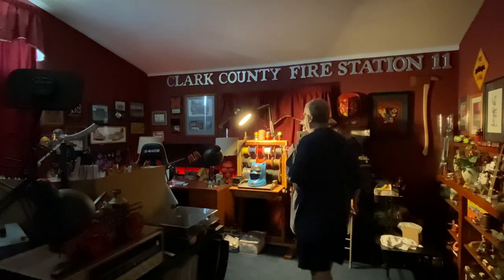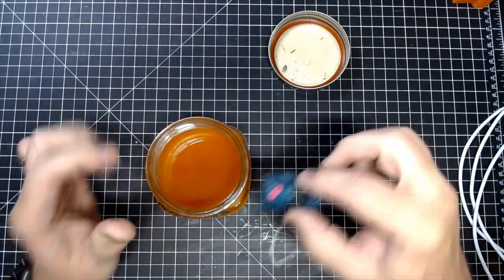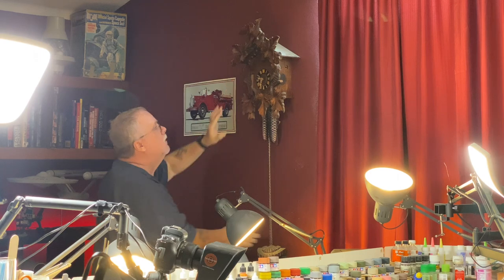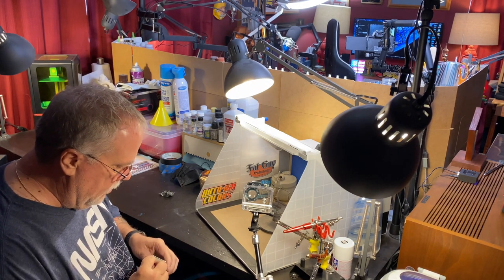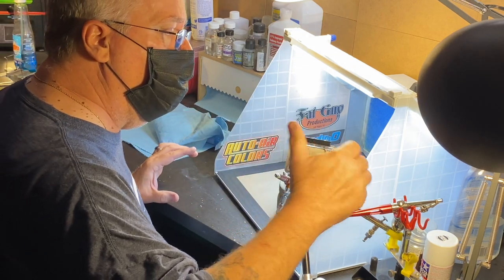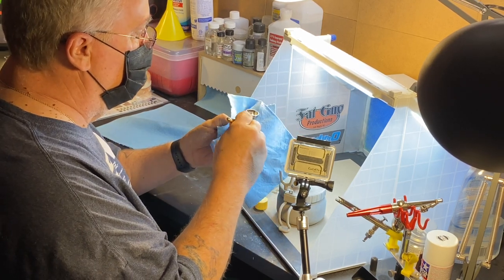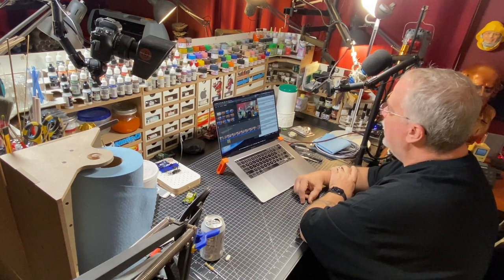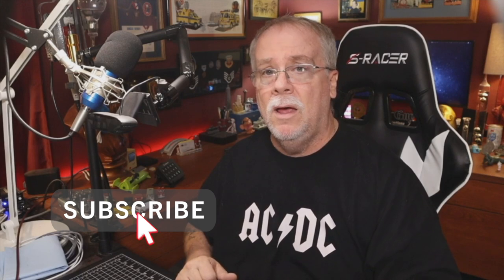Pulling Back the Curtain - A Behind the Scenes Diecast Build!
In this video I will take you along for the REAL ride, as I restore a Sweet 16, Hot Wheels Redline Hot Heap. I pull back the curtain and let you see what it's like to be a YouTube content provider. Along the way, I'll actually restore the car too.

Renaissance Wax

3 piece set - 9, 5, and 3 Vix Bit

Mixing cups

SUPPLY LIST

3 piece set - 9, 5, and 3 Vix Bit

99.9% Pure Zinc Anode Material (Sheet)
99.9% Pure Zinc Anode Material (Roll)